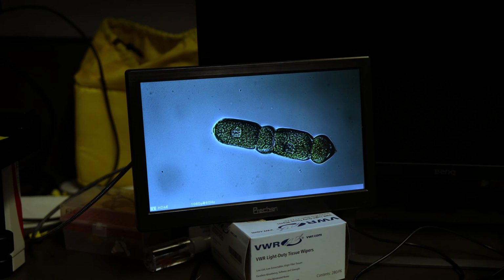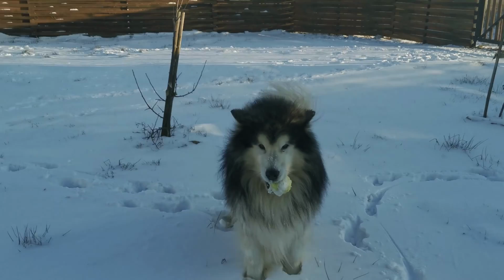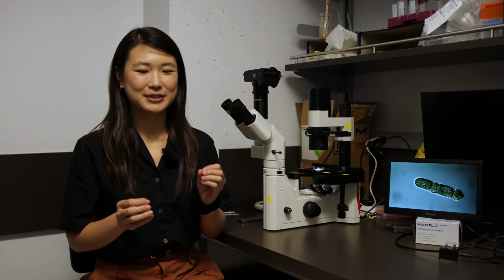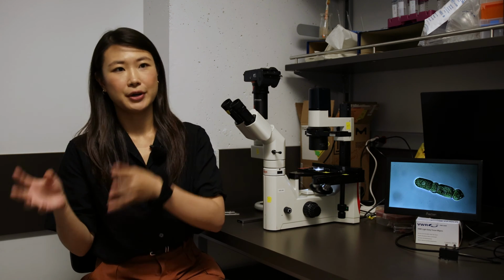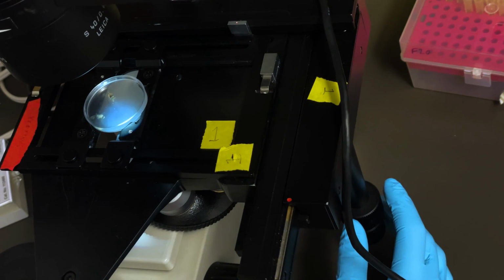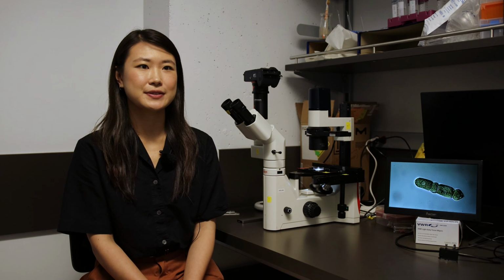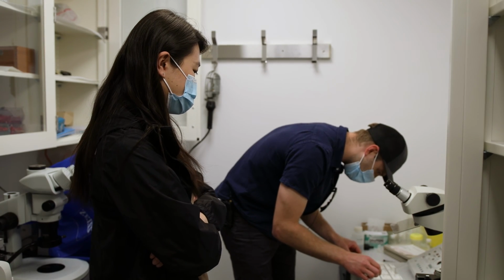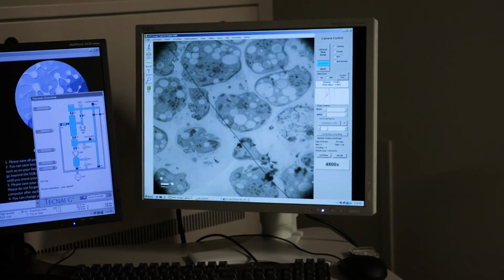Apicomplexans - Ina Na | Researchers Revealed - UBC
PhD Candidate Ina Na shows us the hidden and mysterious world of parasitic apicomplexans. By utilizing microscopy techniques and bioinformatics, Ina is able to glimpse into this microscopic world and peer into the past of their evolutionary history.

explore.beatymuseum.ubc.ca/researchers-revealed